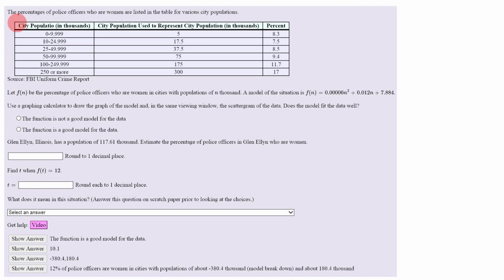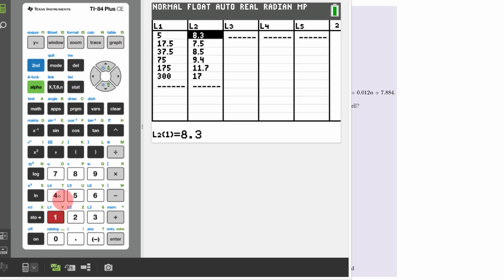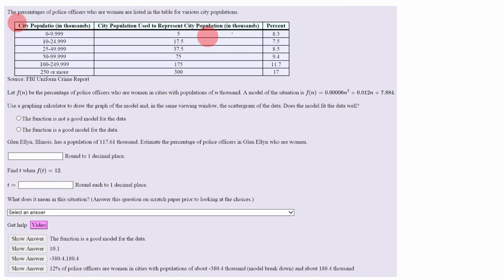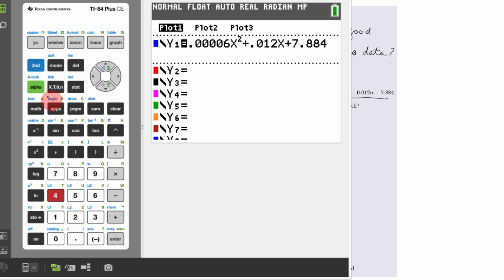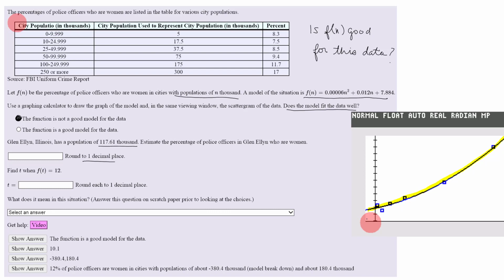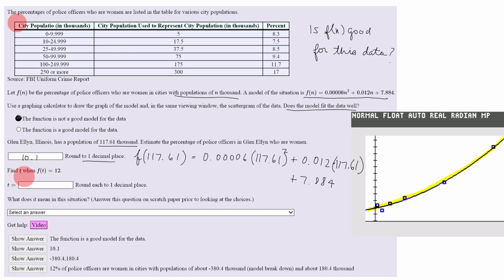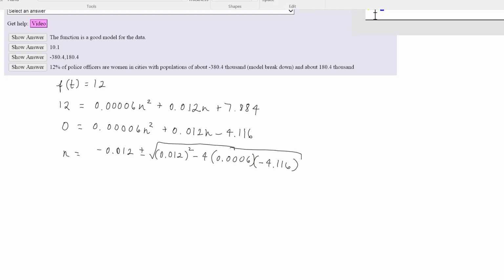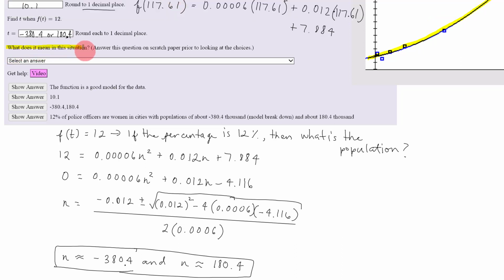Regression model- Characteristics of a quadratic regression model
This example discusses regression with a quadratic model.